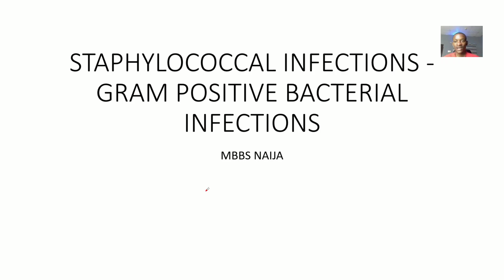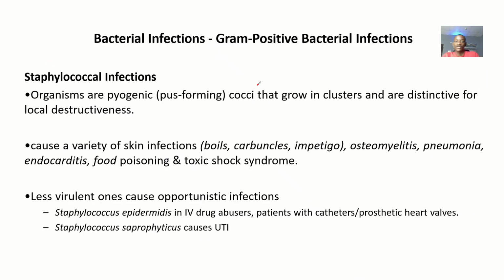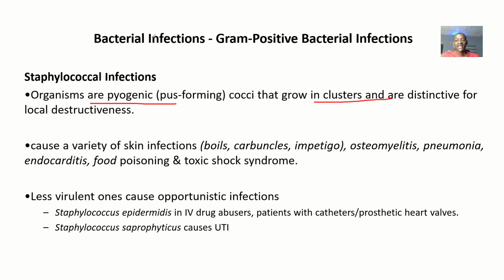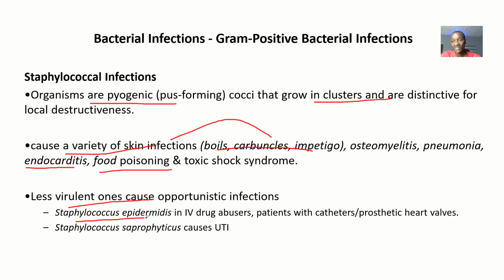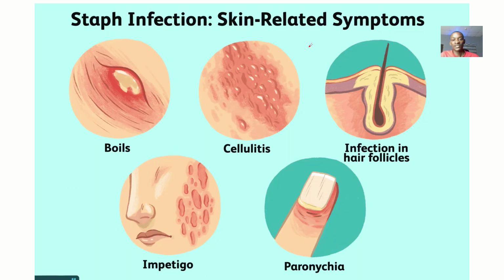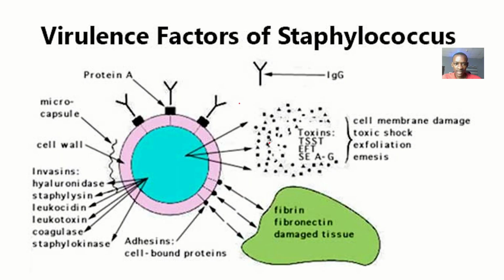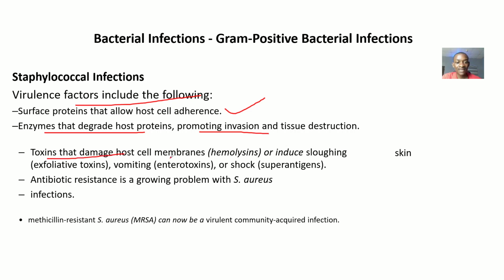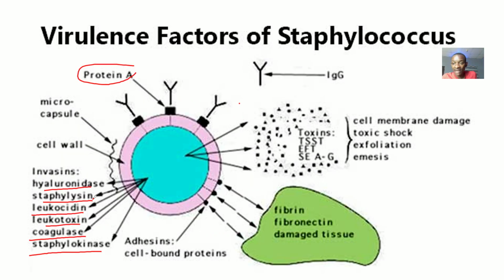Staphylococcal infections and Virulence factors of Staphylococcus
Staphylococcal infections are caused by Staphylococcus bacteria, which produce various virulence factors to evade host defenses and cause disease. Some common Staphylococcal infections include:

1. Skin and soft tissue infections (SSTIs)
2. Respiratory tract infections
3. Urinary tract infections (UTIs)
4. Endocarditis
5. Osteomyelitis
6. Septicemia

Virulence factors of Staphylococcus include:

1. Adhesins (e.g., protein A): Enable bacterial adherence to host cells.
2. Toxins (e.g., alpha-toxin, beta-toxin): Damage host cells and tissues.
3. Enzymes (e.g., coagulase, lipase): Facilitate bacterial survival and spread.
4. Biofilm formation: Protects bacteria from antibiotics and host defenses.
5. Capsule: Inhibits phagocytosis and complement-mediated killing.
6. Protein A: Binds to host antibodies, preventing opsonization.
7. Superantigens (e.g., toxic shock syndrome toxin-1): Activate T-cells, causing cytokine storm.
8. Immune evasion factors (e.g., staphylokinase): Inhibit host immune responses.

These virulence factors enable Staphylococcus to colonize, infect, and cause disease in various tissues and organs, making them a significant threat to public health.